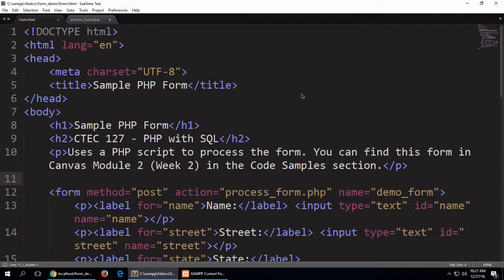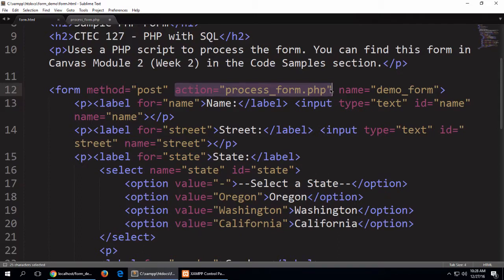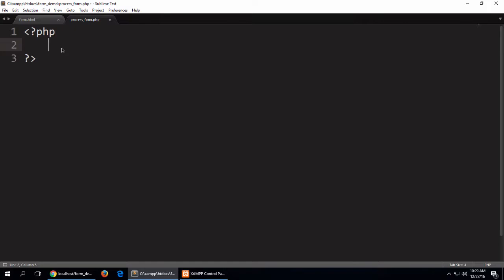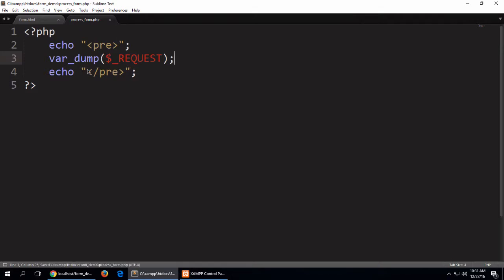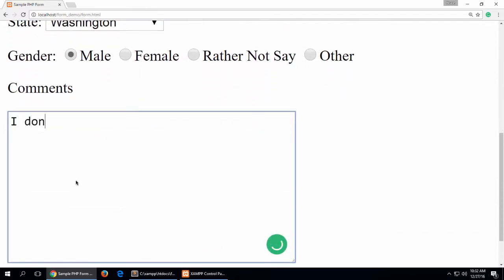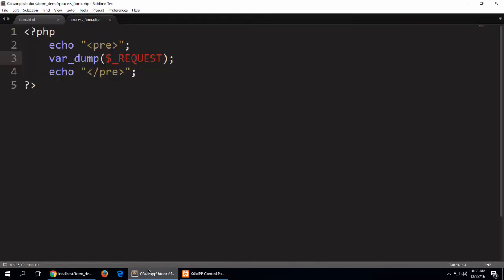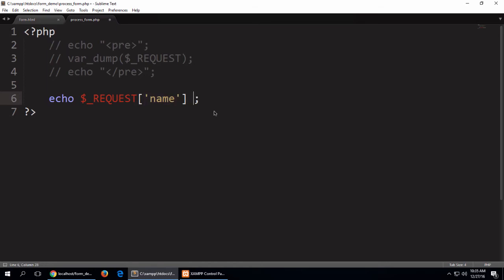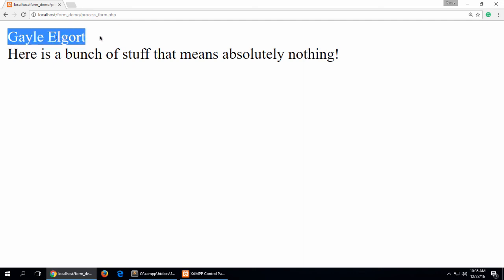Processing an HTML Form with PHP Part 1